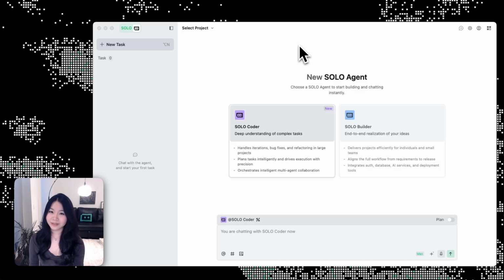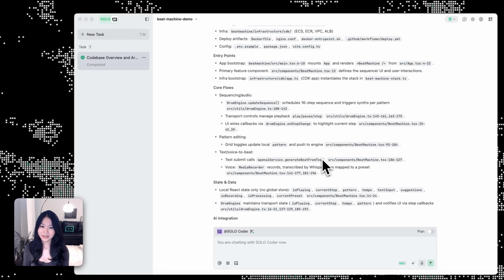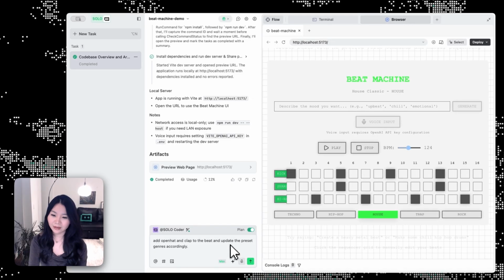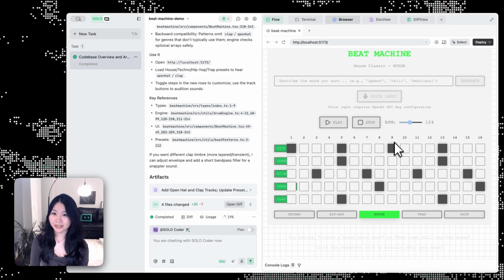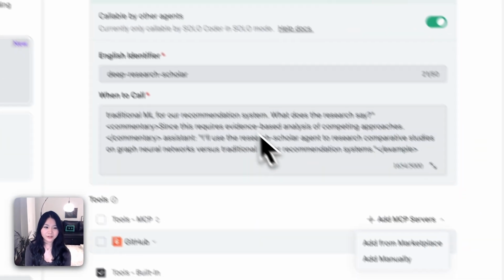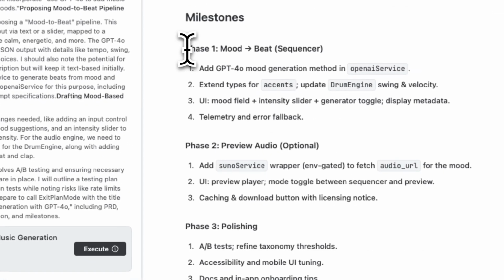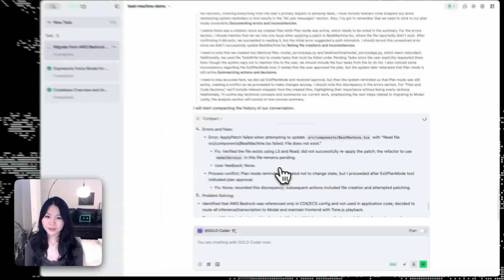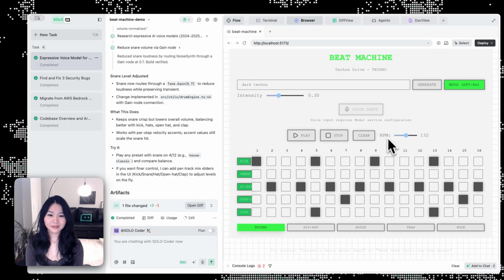Intro to SOLO Coder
This tutorial from the TRAE team helps you get started with SOLO coder.
We walk through how to use SOLO coder across your full workflow:
- Understanding an existing codebase
- Adding new features
- Researching and testing ideas
- Refactoring large files
- Fixing bugs with precise plans

Timestamps:
00:00 Intro
00:40 Demo result preview
00:50 Understanding the codebase
02:06 Adding a new feature
03:53 Experimenting with new ideas
06:07 Refactoring
07:29 Bugfixing